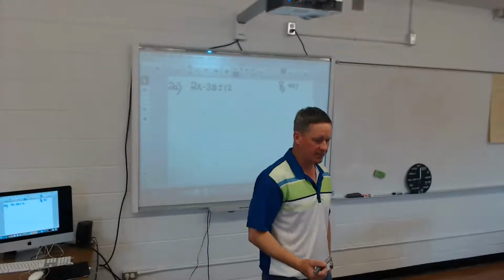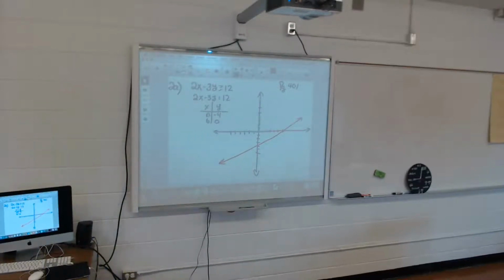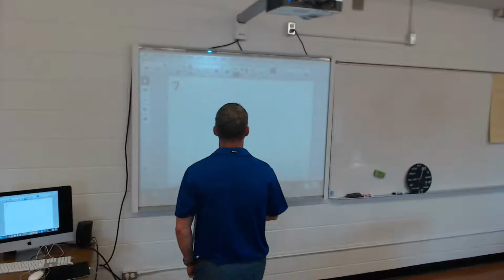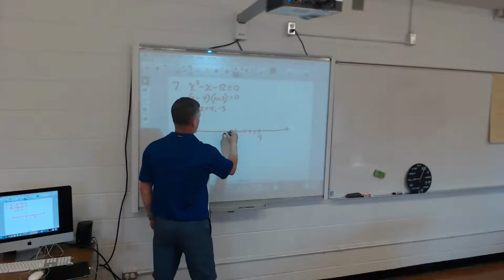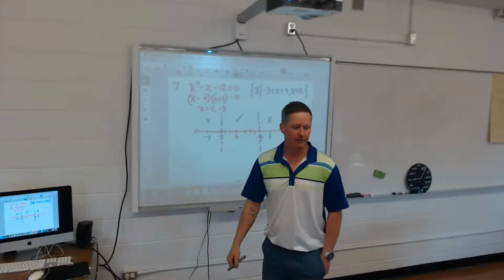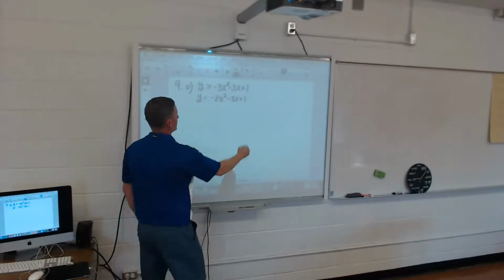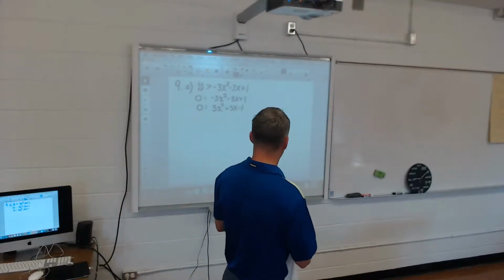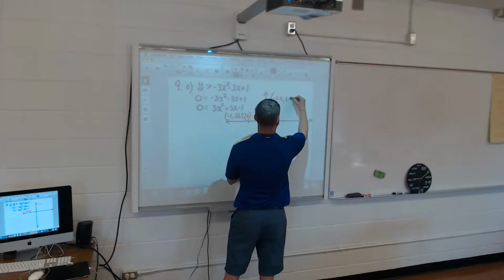9:00 am May 19, 2020 Precalculus 30S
Went through 2 a) on page 401, 7 on page 404, and 9 a) on Page 405.  Complete the review for Thursday.